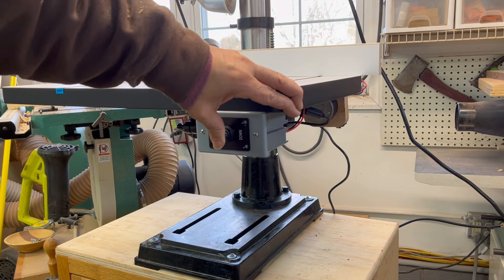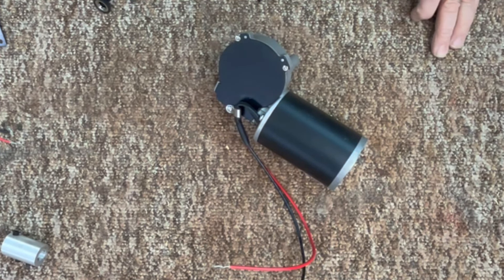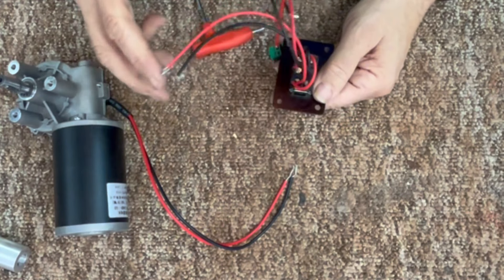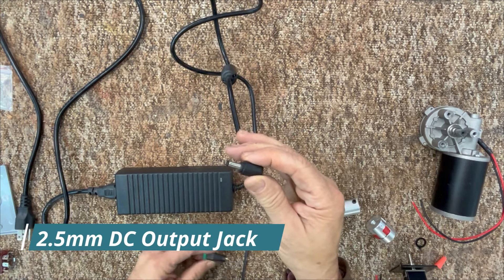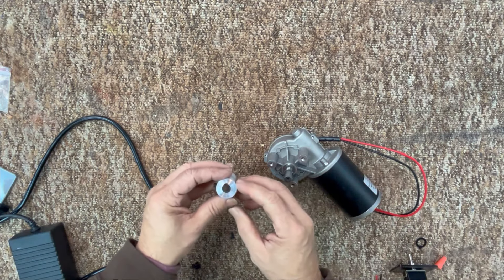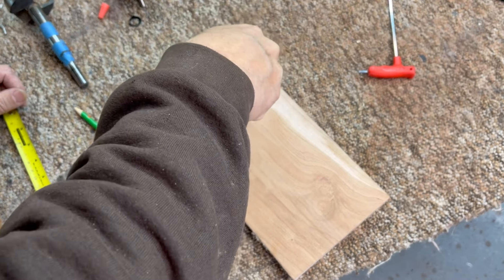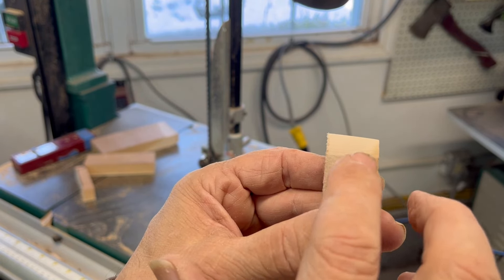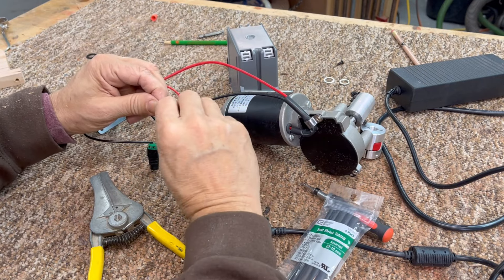Motorize Your Drill Press Table - Nova Viking Drill Press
Parts for this project are listed above

Bob Amarant
1/20/2024